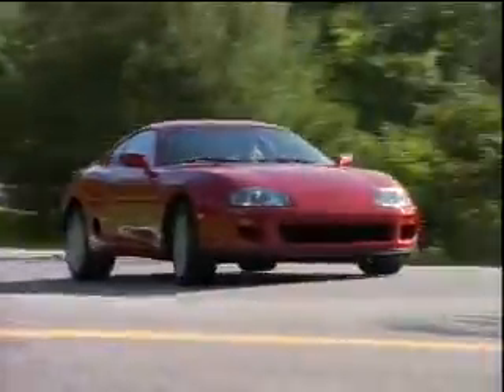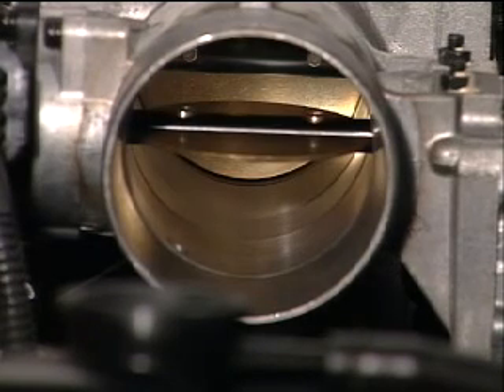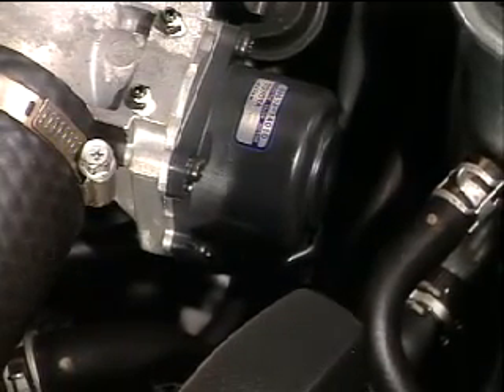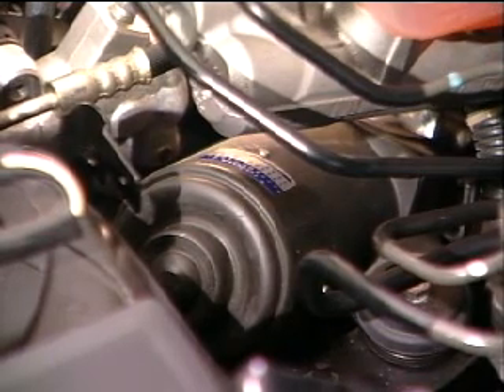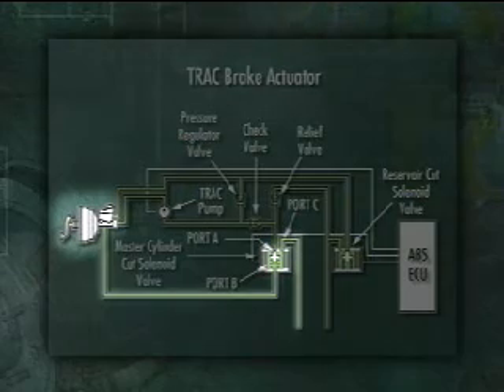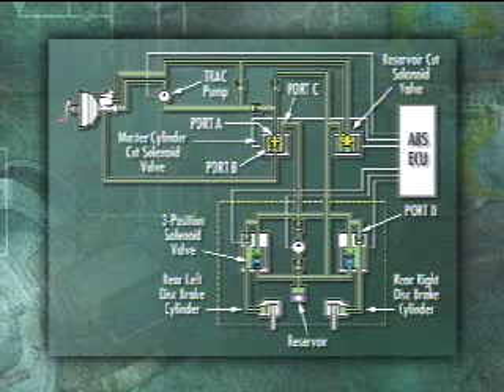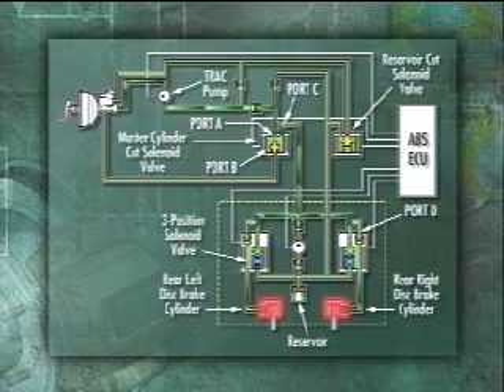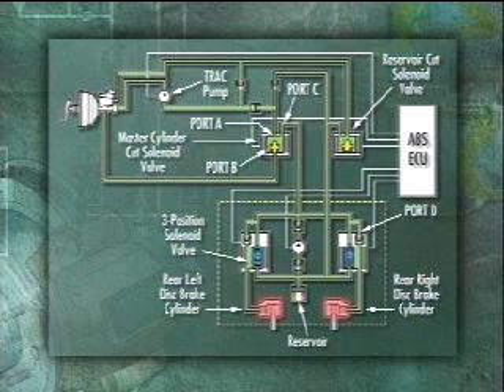Traction control for the MKIV Supra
Understand traction control for supra mkiv